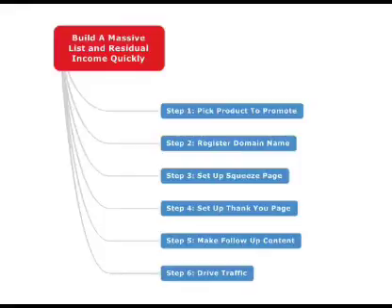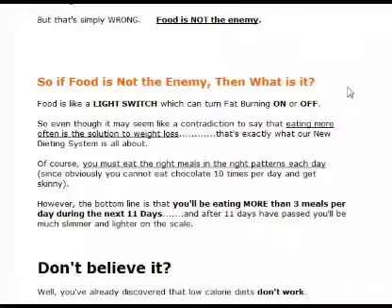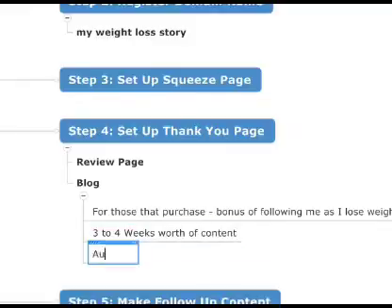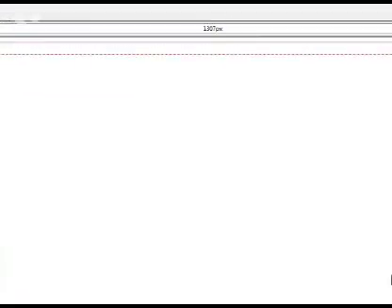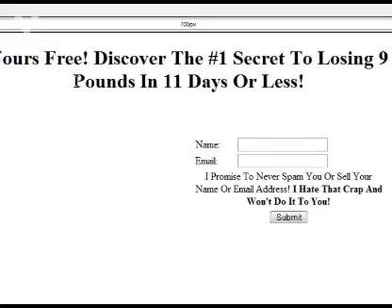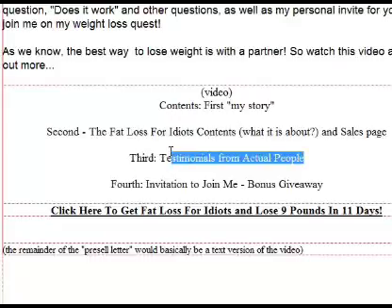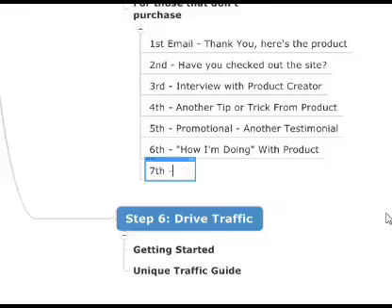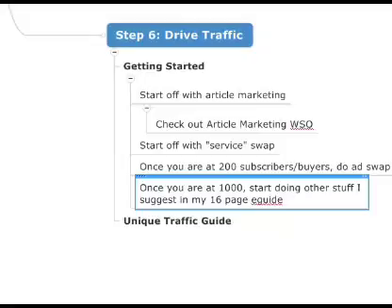Earn 250USD Monthly by Screw Google | How to Earn Money Online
Earn 250USD monthly by Screw Google